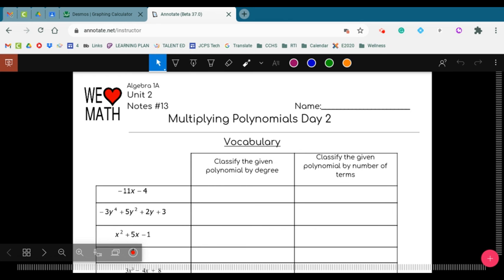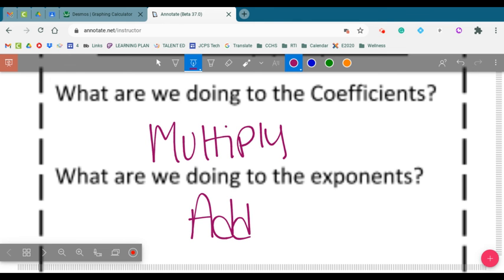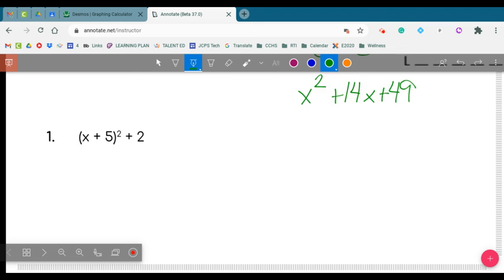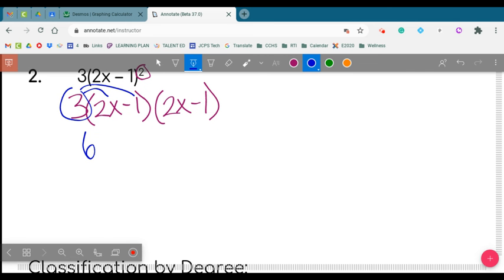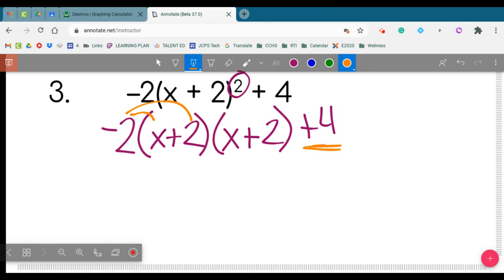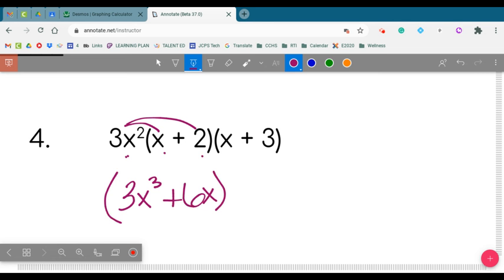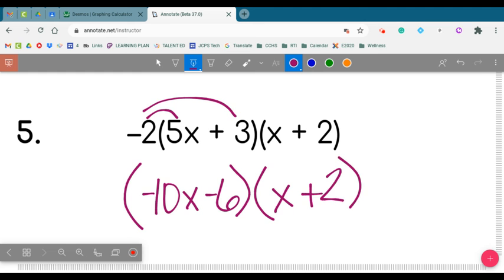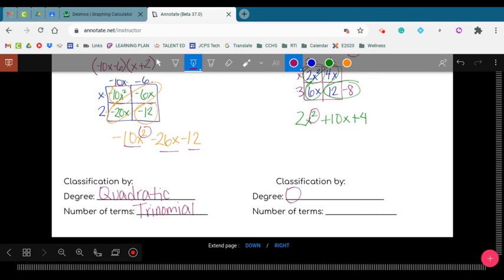1A Unit 2 Notes #13 Multiplying Polynomials Day 2